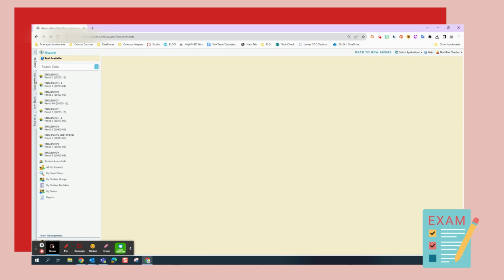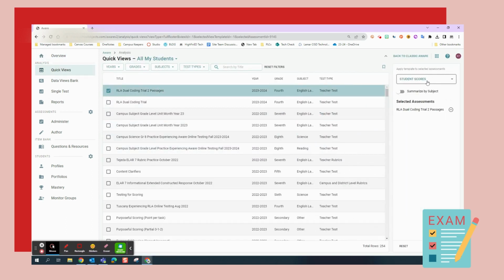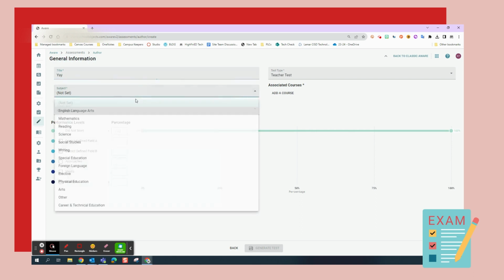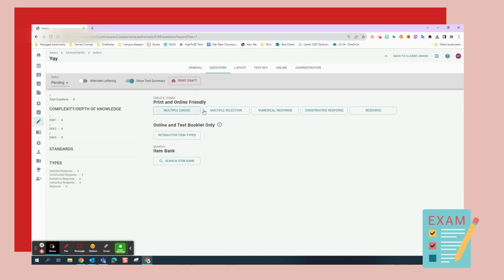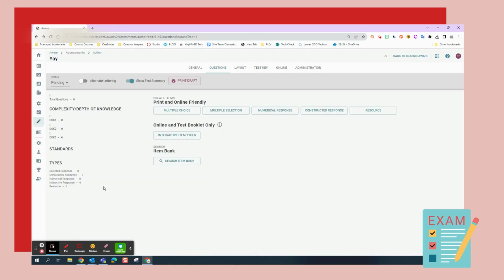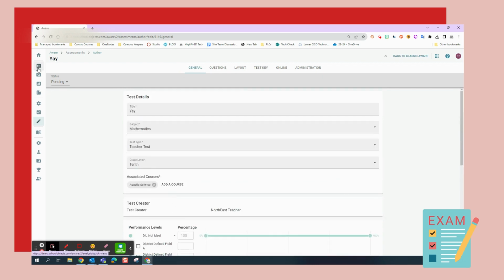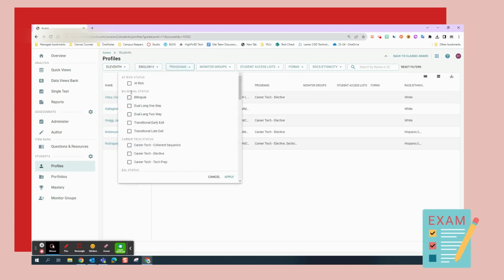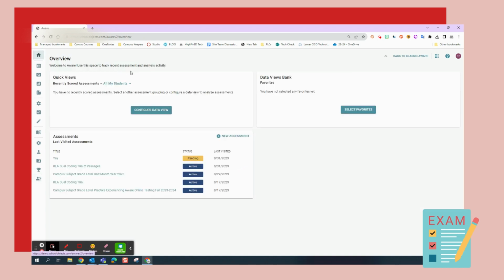Quick Look at the Eduphoria Dashboard